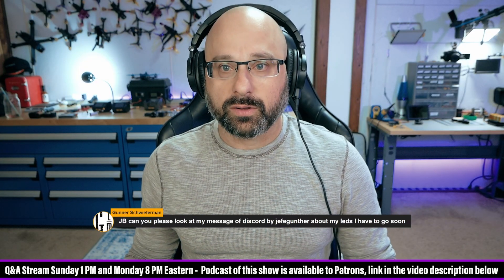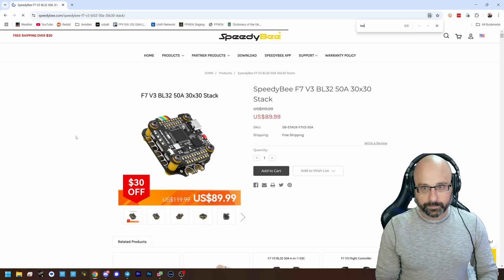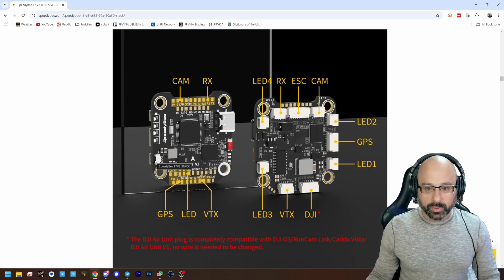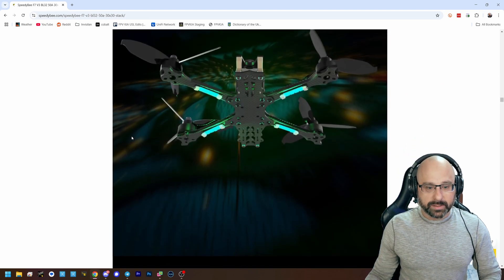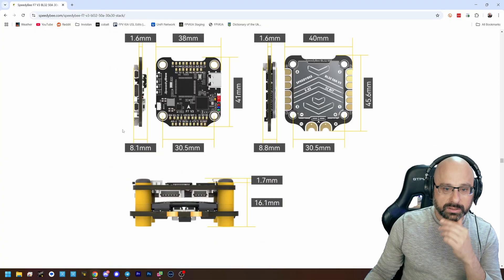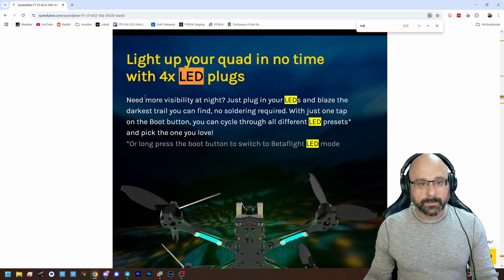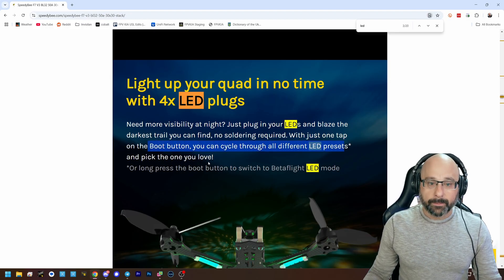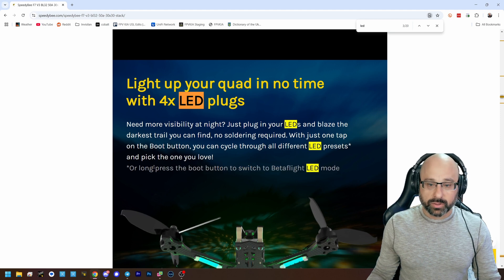How To Change LEDs On The Speedybee Flight Controller? - FPV Questions